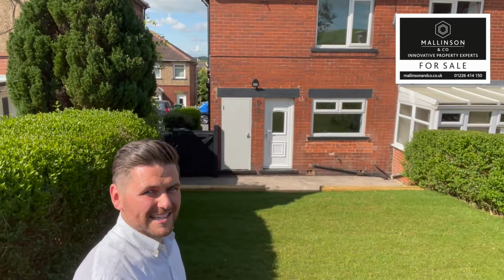Westgate, Penistone, Sheffield, S36 6EU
WOW WOW WOW. A FULLY REFURBISHED 2 DOUBLE BEDROOM SEMI DETACHED PROPERTY FEATURING A SOUTH FACING GARDEN BEING FINISHED TO A MODERN HIGH STANDARD.